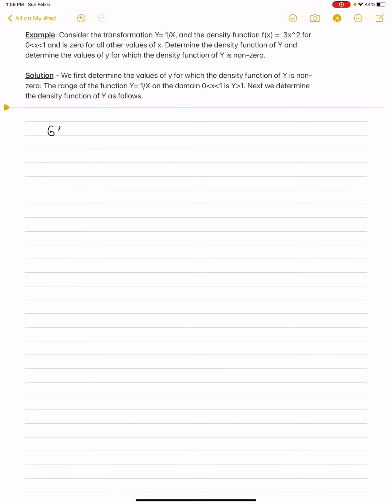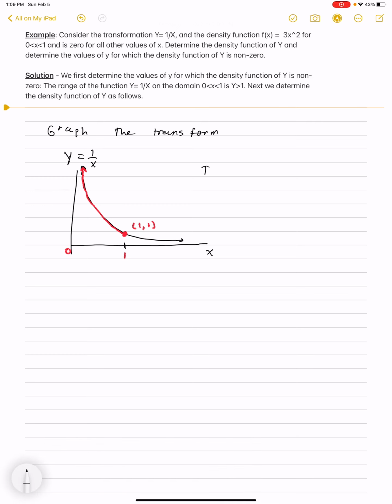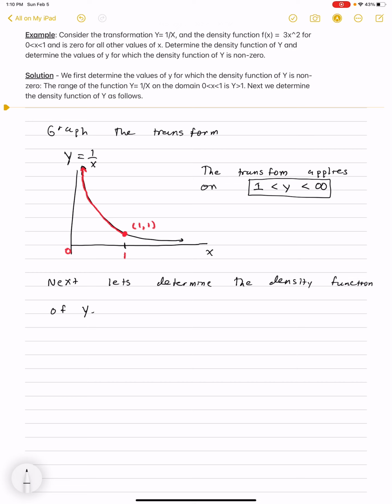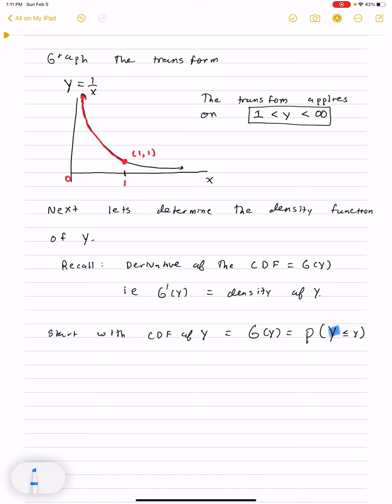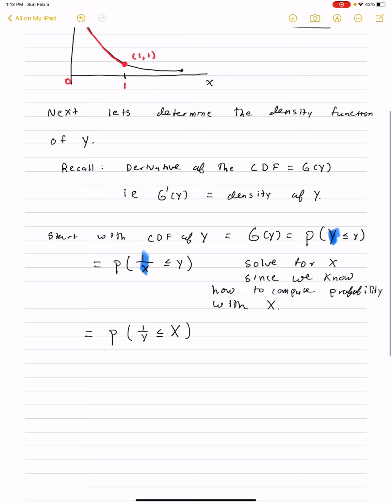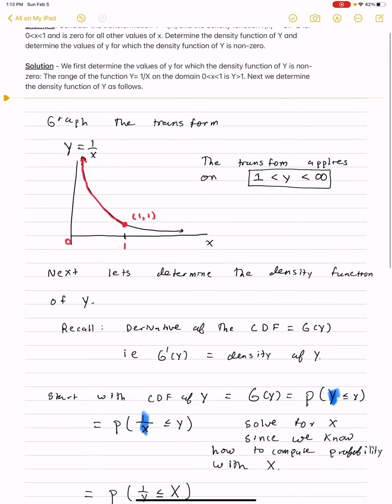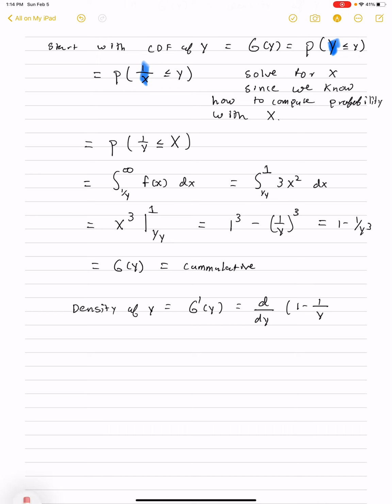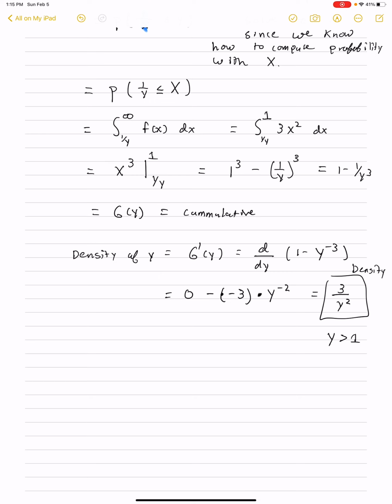Transforms of a single variable 1